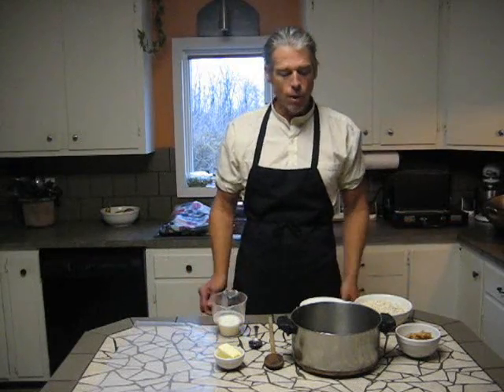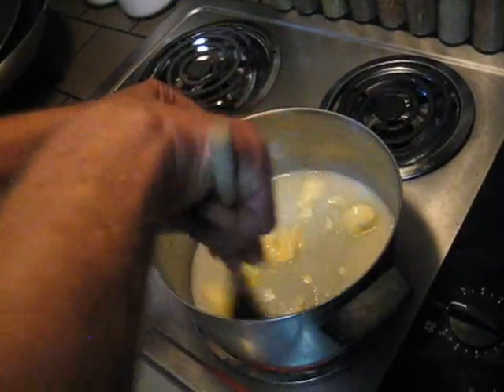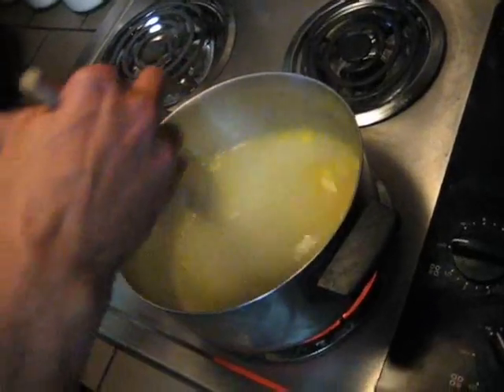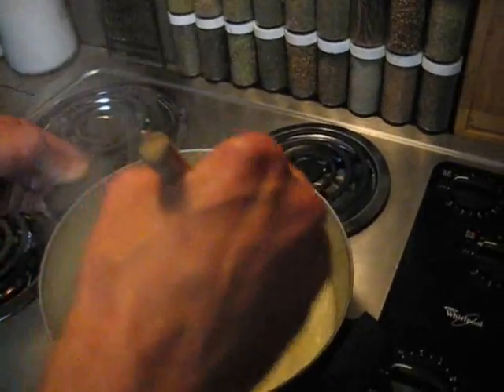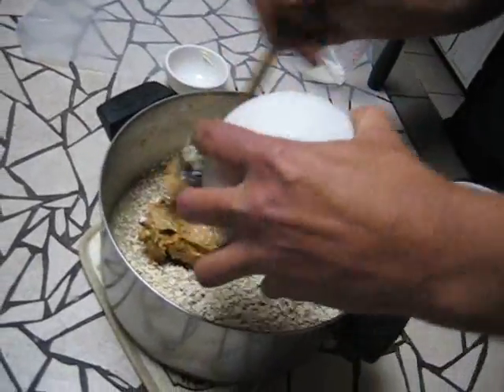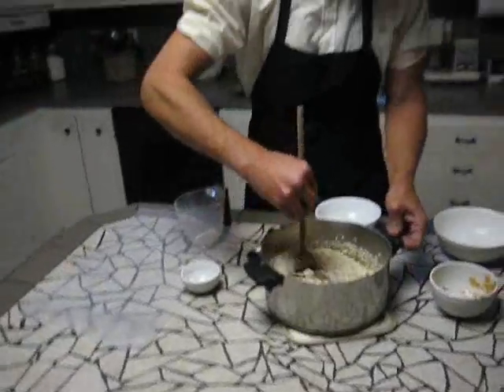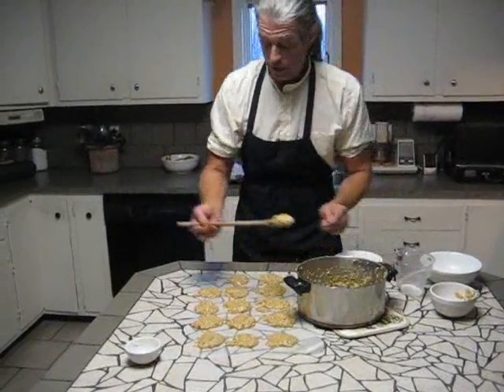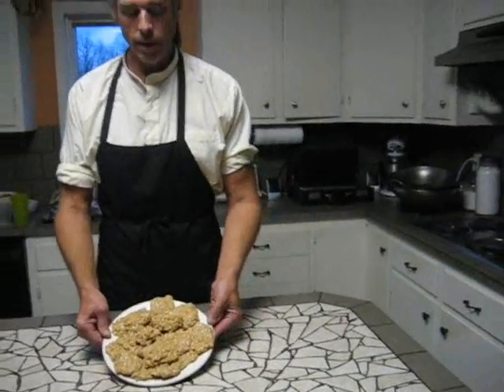2 Minute No Bake Cookies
Two  Minute No Bake Cookies
(Total preparation, cabinets-to-sink, 5 minutes.)

Recipe:
2 cups sugar          1/4 cup butter or margarine          1/2 cup milk
Bring to boil, boil 1 minute

Add:
3 cups oats          1 cup peanut butter
Stir and drop by spoons onto wax paper. Allow to cool, enjoy.

Too soft? Cook a few seconds longer. Too hard? Cut boiling time.